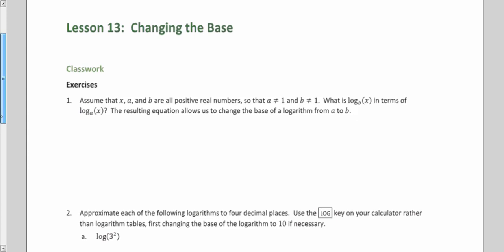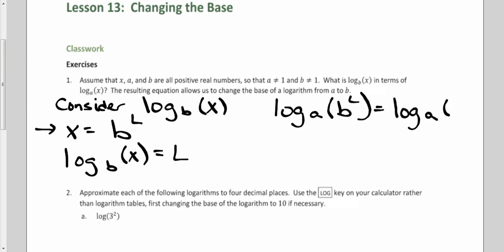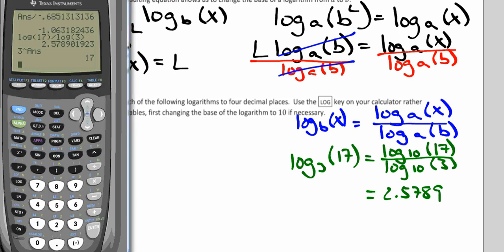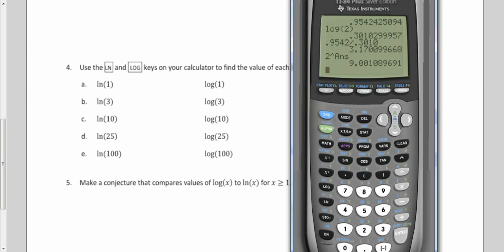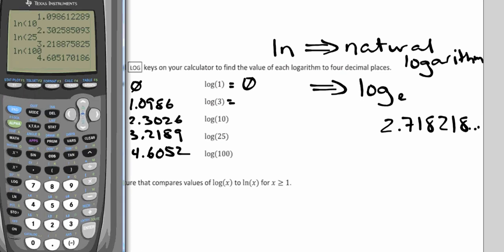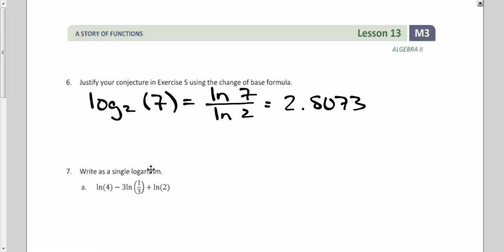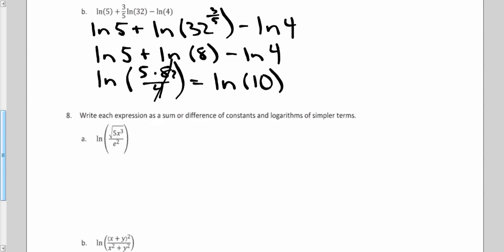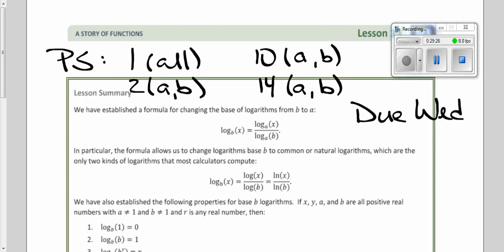Lesson 13 Changing the Base